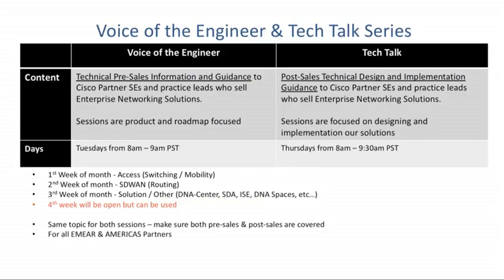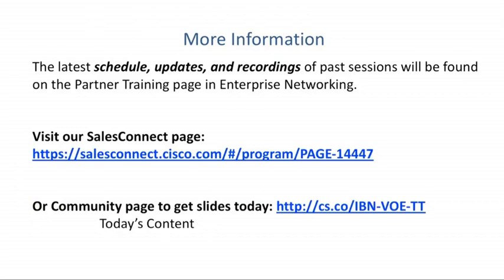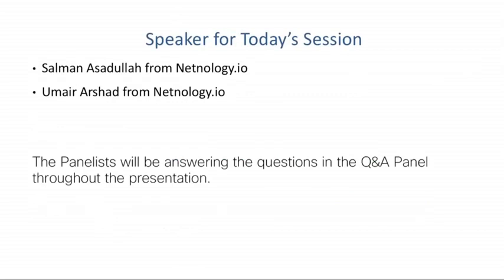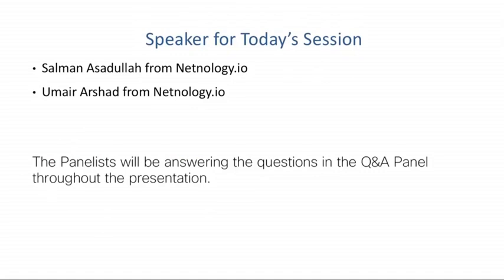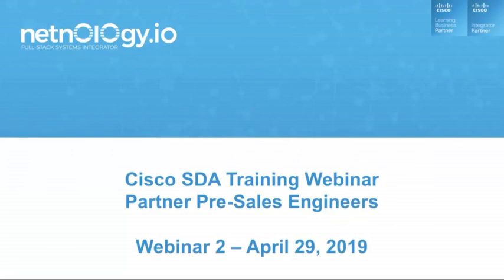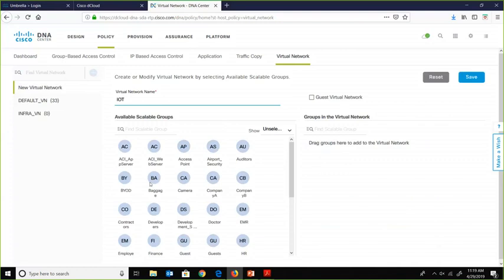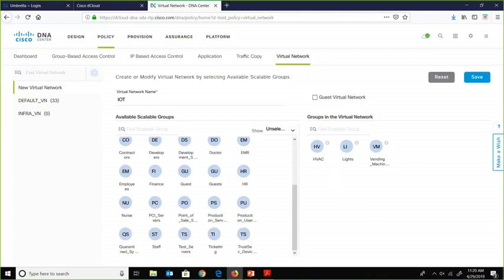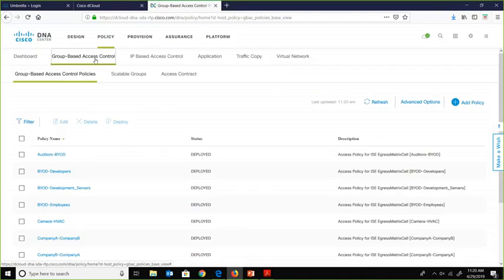Cisco SDA Training Webinar Partner Pre Sales Engineers Part 2 of 2 WebEx Recording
This two session webinar training is designed with the “life-of-a-partner-pre-sales-engineer” in mind. It provides “just-enough” information to build a baseline understanding of Cisco SDA solution, how to position, demo and finally building a BOM and a SOW to accelerate “closing the deal”.